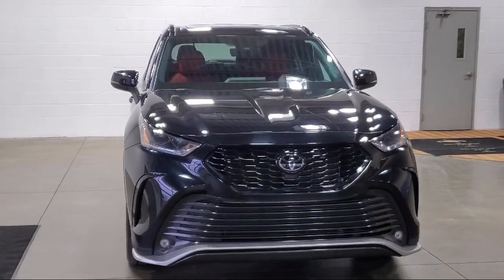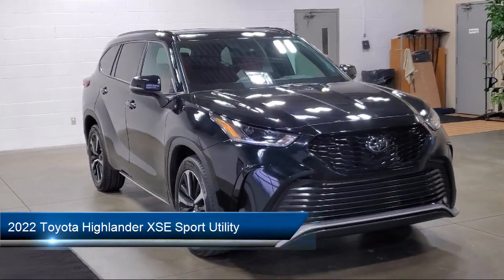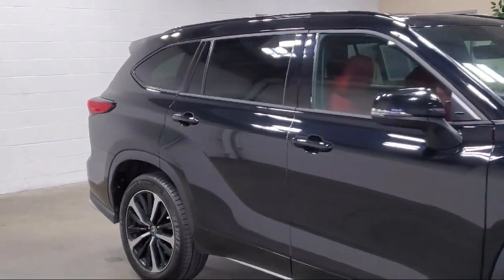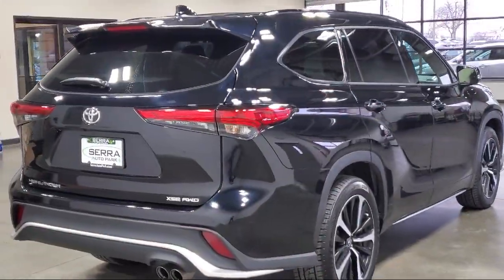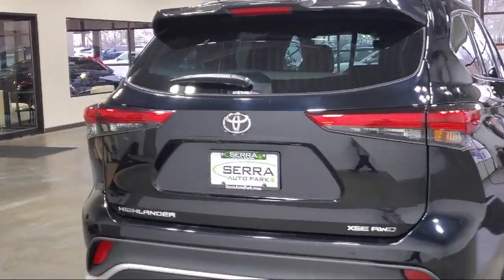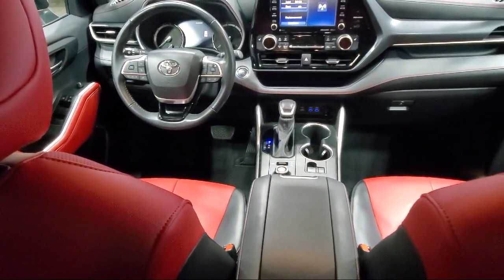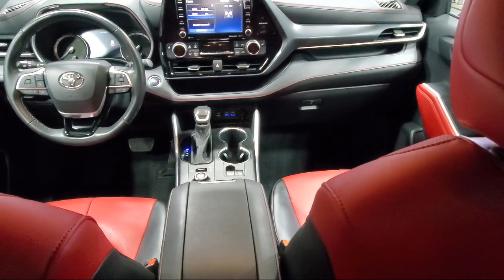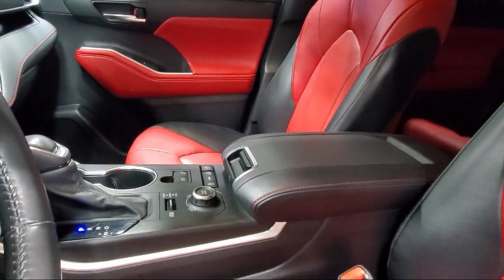2022 Toyota Highlander XSE Sport Utility Akron Canton Wadsworth Cuyahoga Falls Green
2022 Toyota Highlander XSE Sport Utility Stock Number: A181557TTA Vin:5TDLZRBH8NS190399.